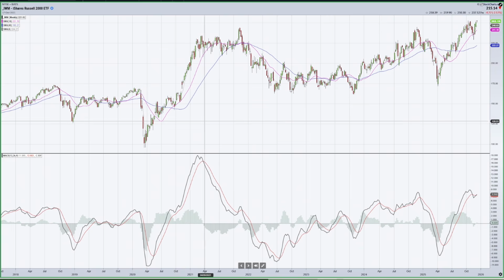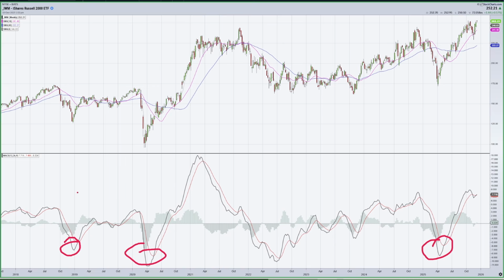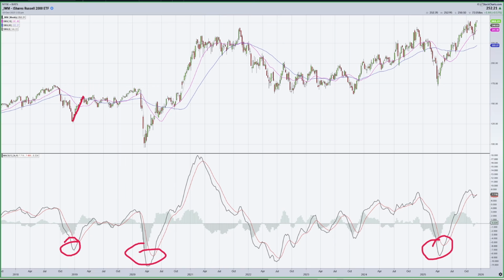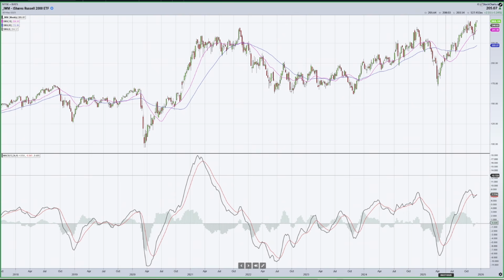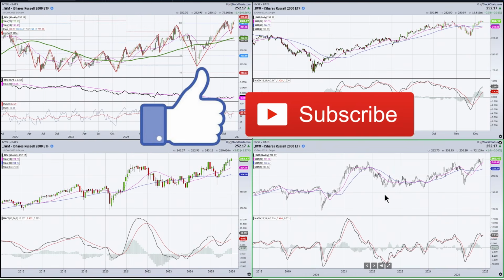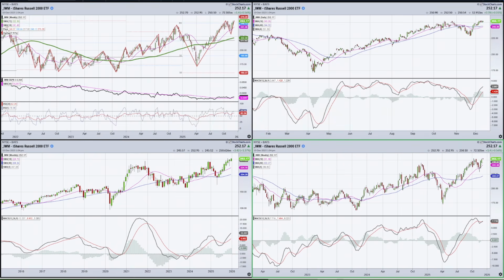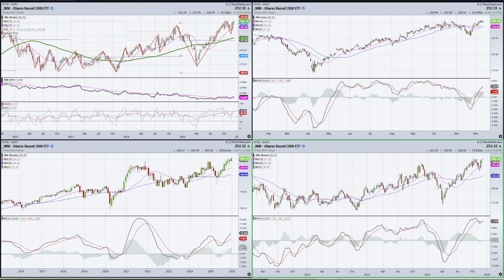How to Use the MACD CROSSOVER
Joe Rabil explains the MACD crossover signal and how it can best be used.  He discusses the difference between a signal and a condition.  When using the MACD crossover as a condition on the higher timeframes, it can be very helpful for signals on the lower timeframes.